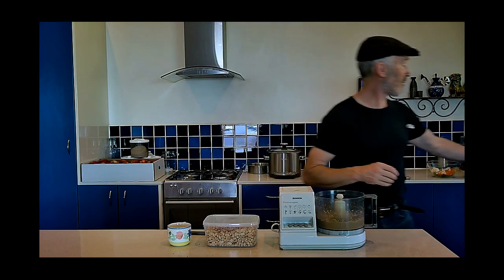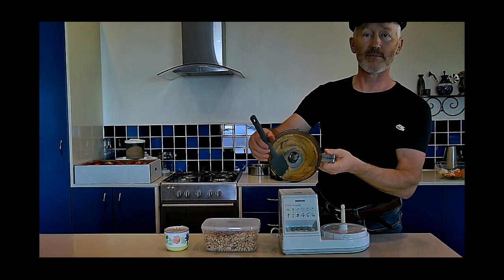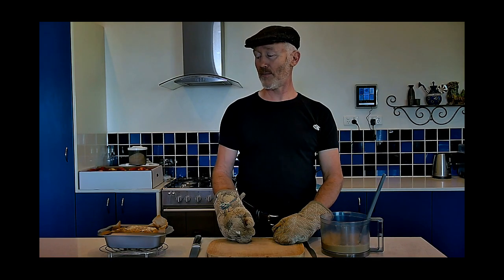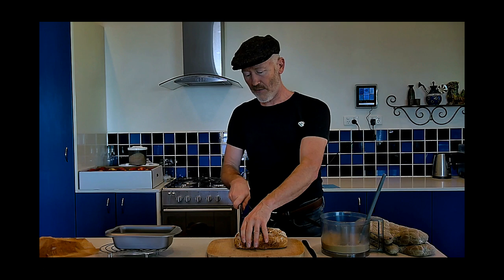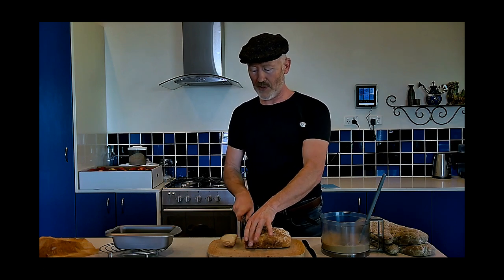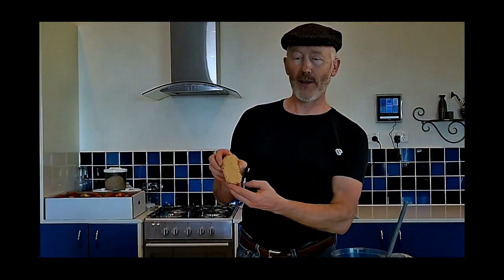Saving Money Easy Making Peanut Butter using Peanuts Ep 10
In a classic Doh! moment many years ago, we realised that making peanut butter at home was super easy. For years I'd been buying freshly made peanut butter from a shop where the owners were very quirky. But the peanut butter was so good it was worth the hassle.

Then one day, the shop was closed down and we had no freshly made peanut butter.

That was when we had figure out for ourselves how to make this stuff. After all, freshly baked bread is much better when peanut butter is slathered over it.

Turns out it is super easy make and the stuff takes so little effort it's not funny. And it has no salt and no preservatives!

If you aren't making this stuff fresh for yourself and your family, why the heck not?